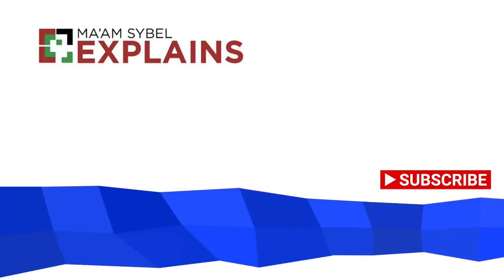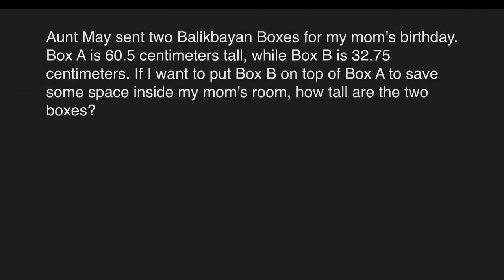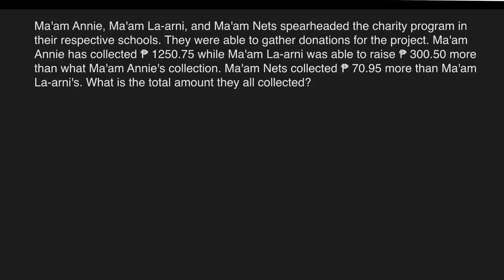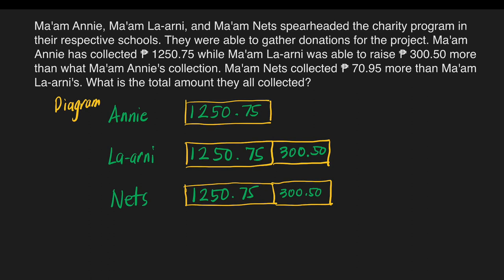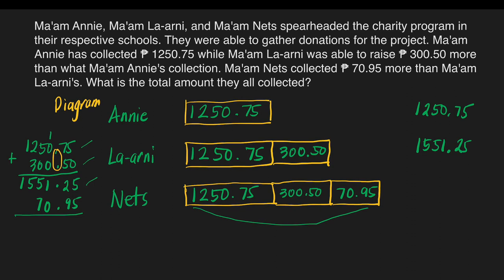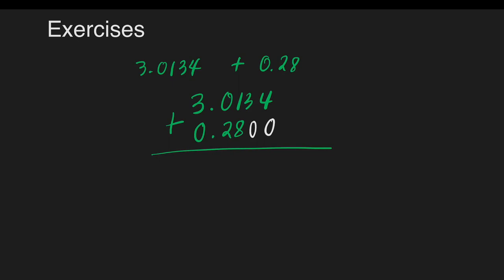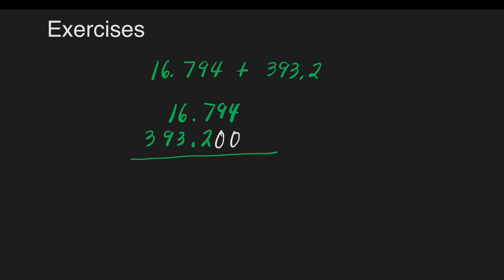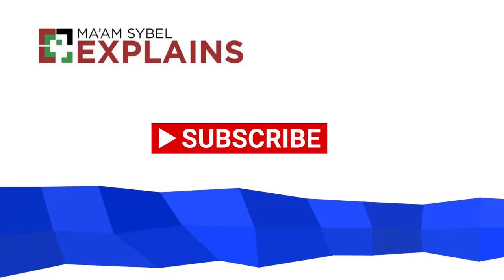Math 6 Week 4 - 1st Quarter / MELC Addition of Decimals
This video is all about the Addition of Decimals, where a  clear and detailed discussion of the lesson was presented. To ensure critical thinking is involved, word problems were embedded in this video.

Happy Learning!

Time Codes for Word Problems and Calculation Examples
0:00 Intro
0:14 - 1st example
2:12 - 2nd example
4:13 - 3rd example
11:41 - 4th example
12:44 - 5th example
14:01 - 6th example
15:08 - 7th example